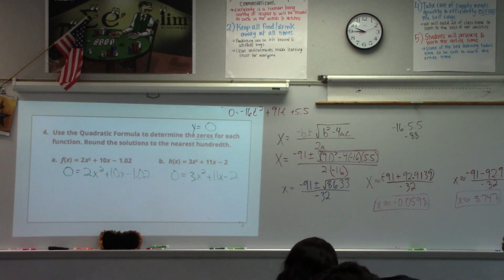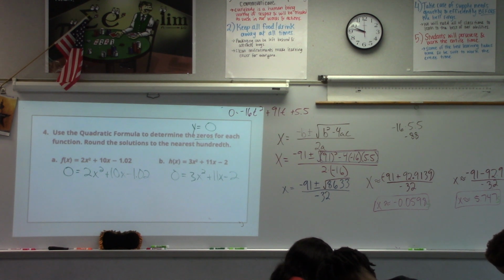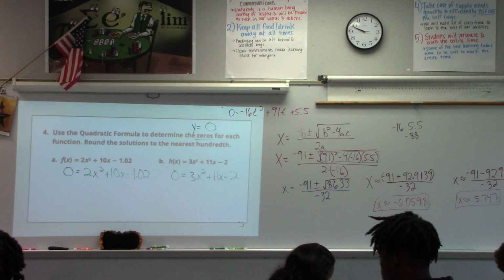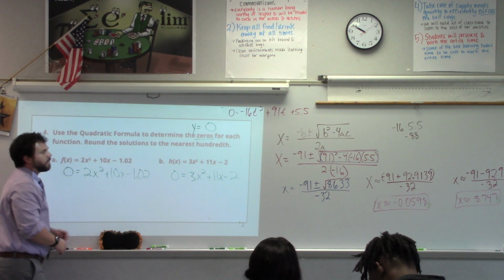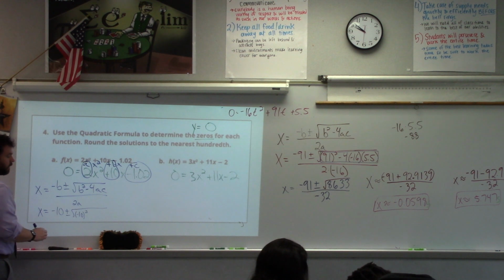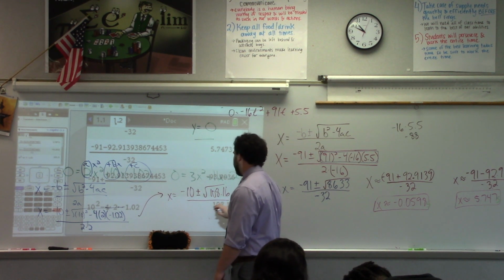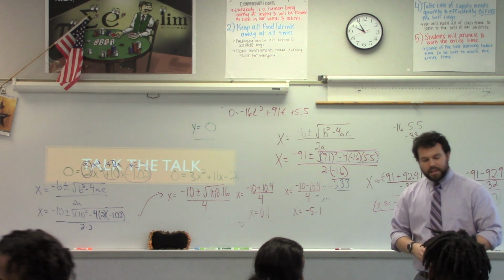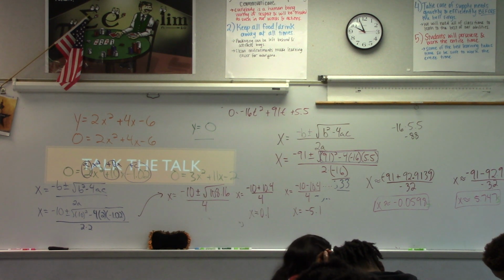April 20 pt 3 Last Conversations about Quadratic Formula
0:00-5:00 Students were still working on #4 from M1-86.

5:00-10:00 Going over 4a as a whole class.

Intro to Talk the Talk